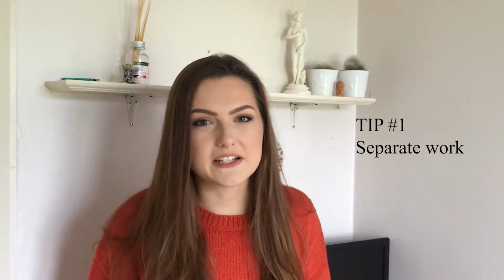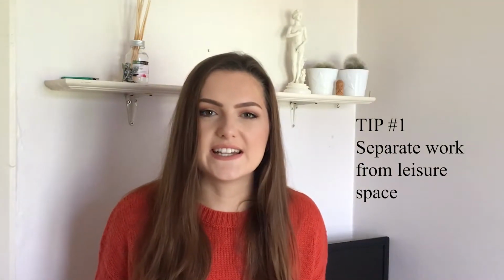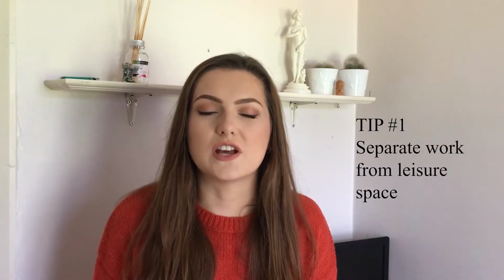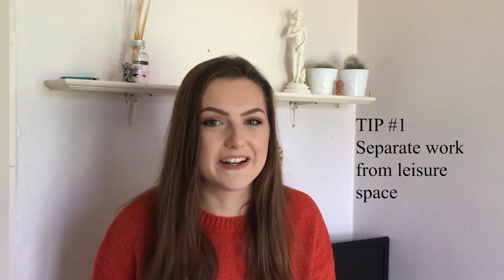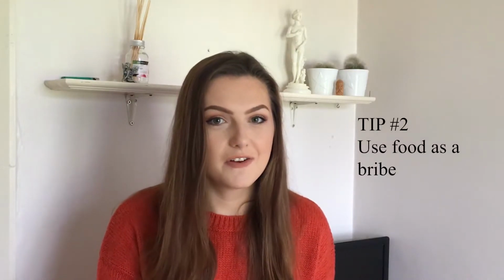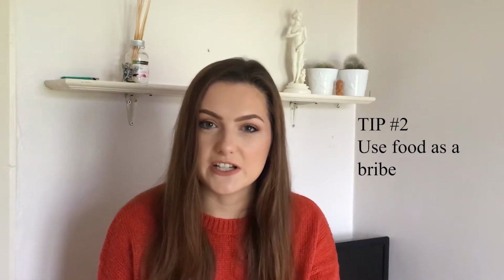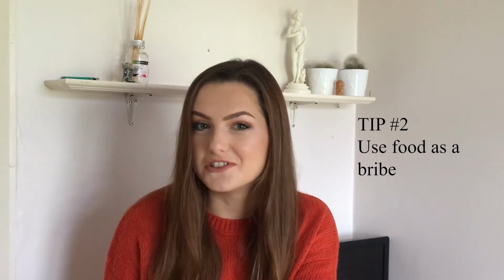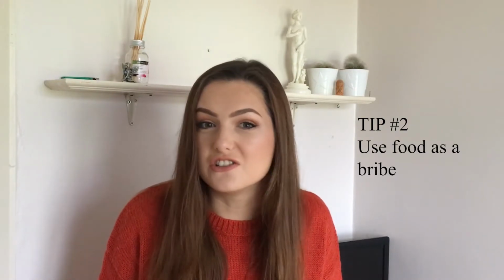My Top 5 Study Tips | Rebecca Wright | University of Lincoln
"Use food to bribe yourself..."

Beccy Wright (2nd Year, Journalism) lets you in on her best tips and tricks for streamlining your study! What are your favourite study tricks?

For more handy info on all sorts of uni topics, visit Learning at Lincoln